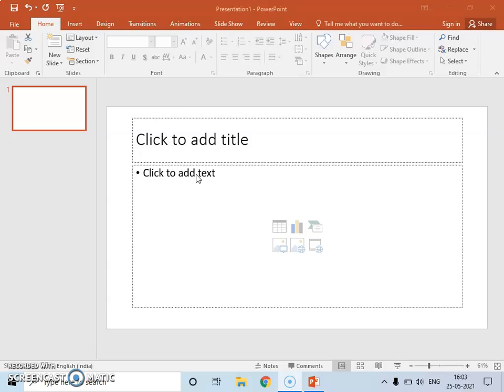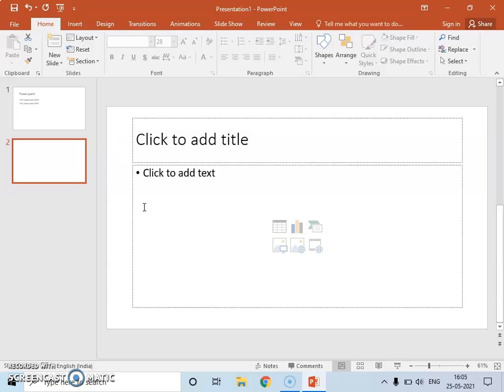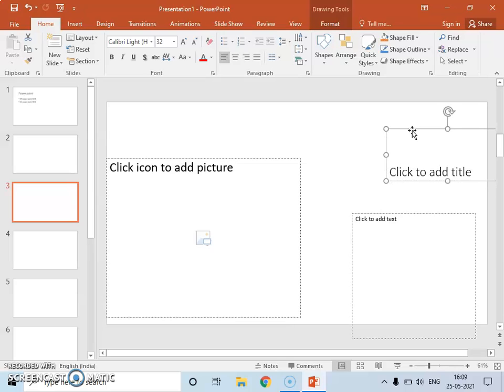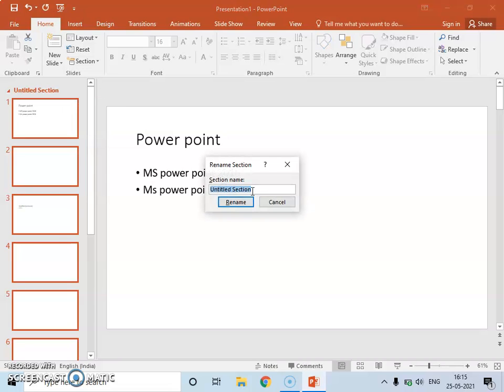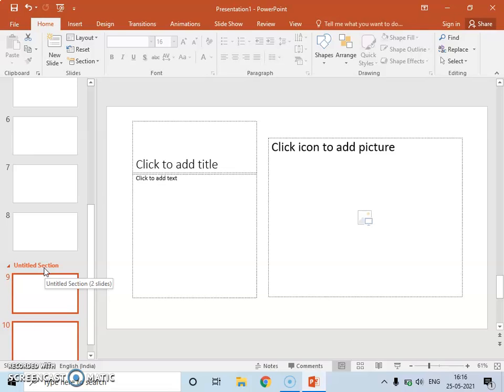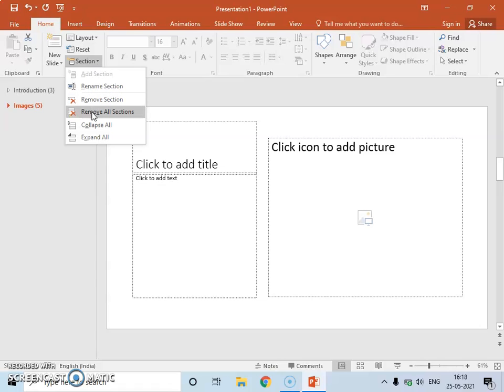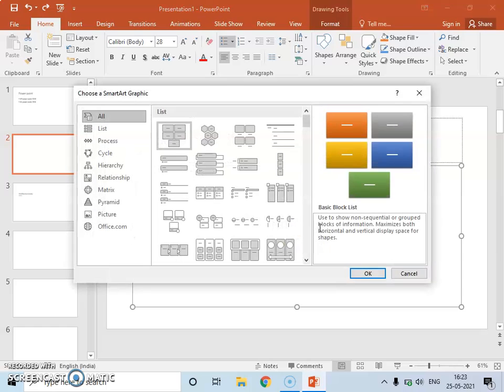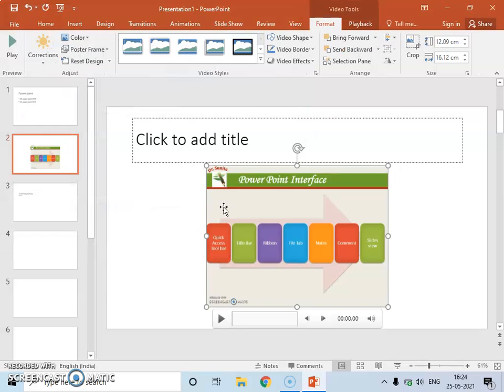3 New power point presentation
This video include basics of Microsoft Power point (PPT) for beginners, students & teachers. it contains many parts. to learn full MS power point watch all the parts and subscribe so that you can get update when new video will upload.